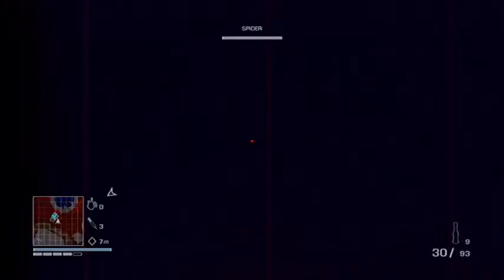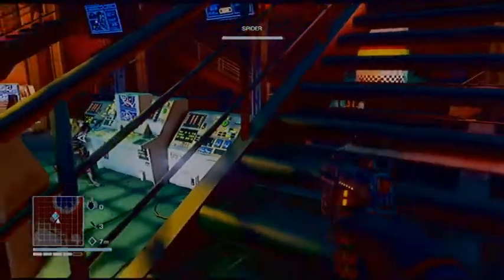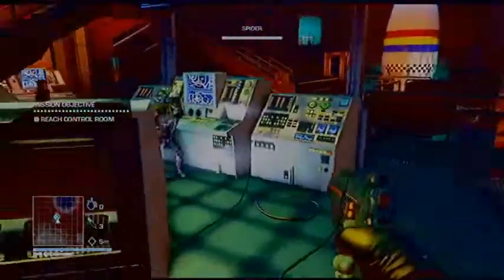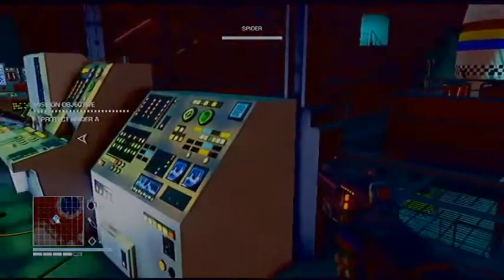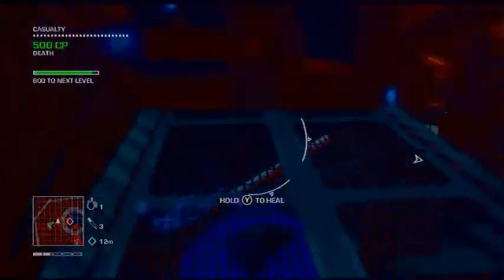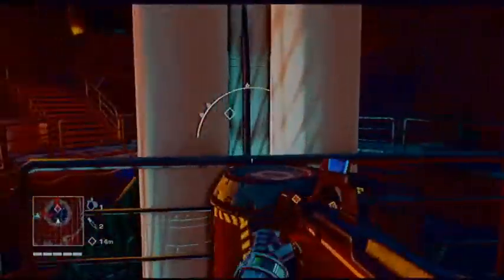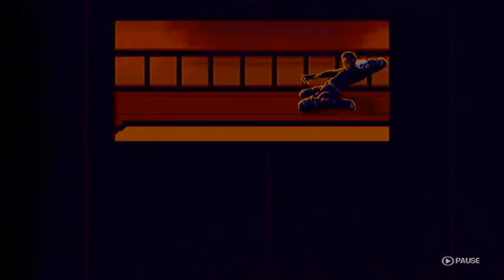FarCry 3 Blood Dragon campaign gameplay part 3